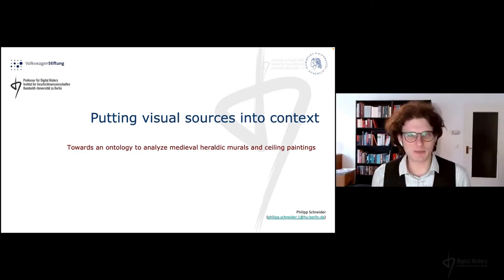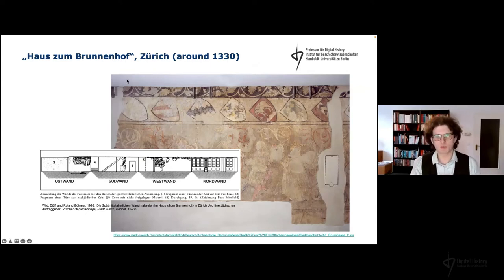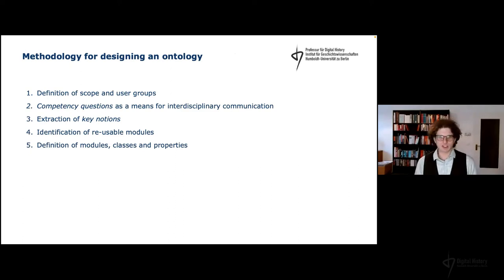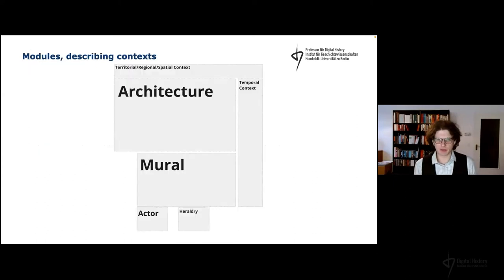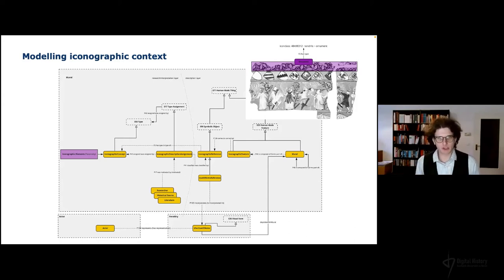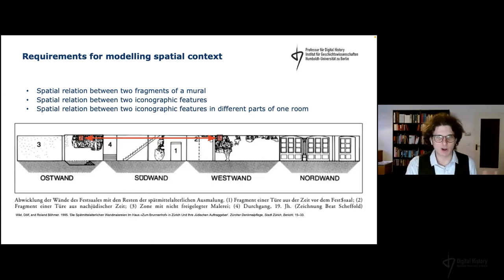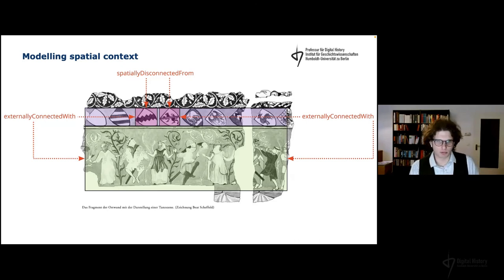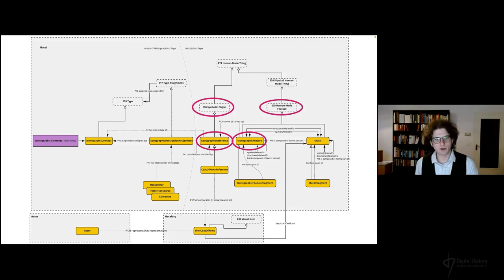Philipp Schneider: Putting visual sources into context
Putting visual sources into context: Towards an ontology to analyze medieval heraldic murals and ceiling paintings.
Der Vortrag wurde im Rahmen des offenen Forschungskolloquiums "Digital History" an der Humboldt-Universität zu Berlin am 09. Februar 2022 gehalten.
Philipp Schneider (Humboldt-Universität zu Berlin) wird in seinem Vortrag anhand der Entwicklung einer Ontologie zur Beschreibung von mittelalterlichen Wappen auf die konzeptionellen Herausforderungen der Modellierung von heraldischen Abbildungen auf Wandmalereien und deren Relationen eingehen.

Möchten Sie live bei den Vorträgen dabei sein und mit den Referent*innen diskutieren? Dann tragen Sie sich gerne in unsere Mailingliste ein, um alle relevanten Informationen immer rechtzeitig ins E-Mail-Postfach geliefert zu bekommen